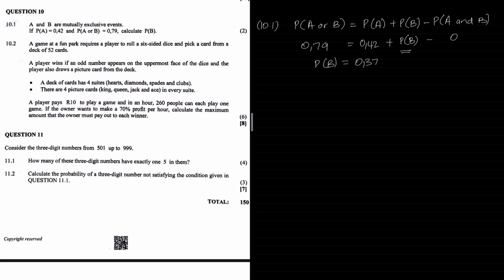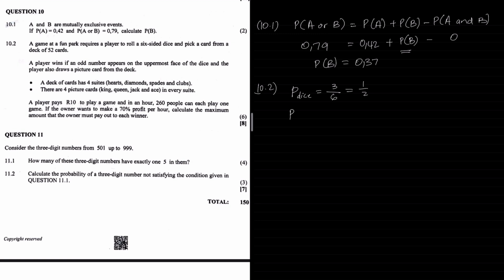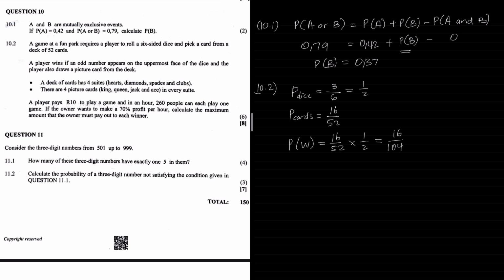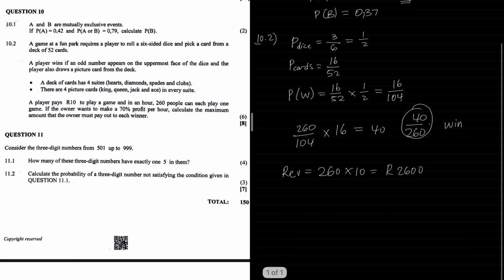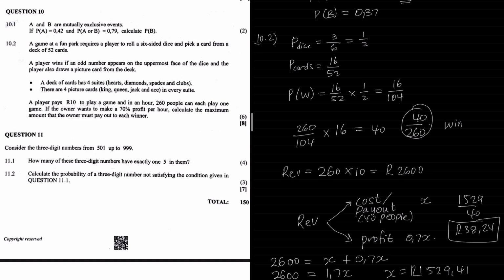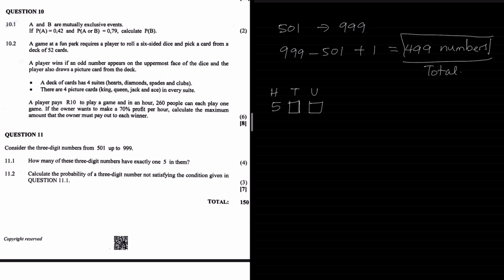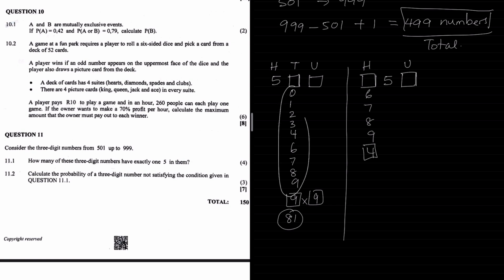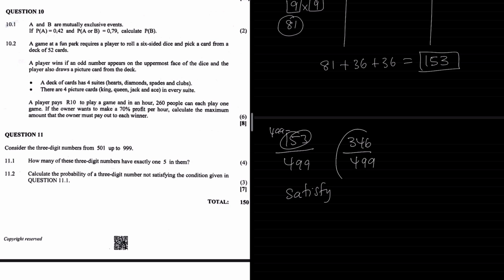Tricky Fun Park Probability & Profit Question - DBE June 2025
we break down:

-Mutually exclusive events (10.1)
A real-world game involving dice, cards, and profit margins (10.2)
How to correctly interpret “70% profit” (and avoid a common mistake!)
- counting numbers that have 5 in their digits.